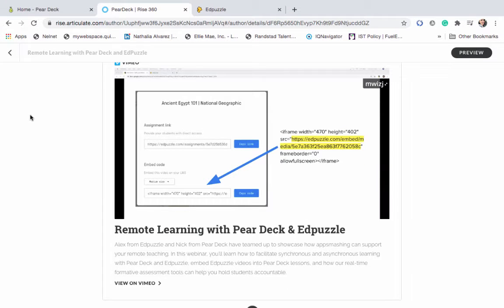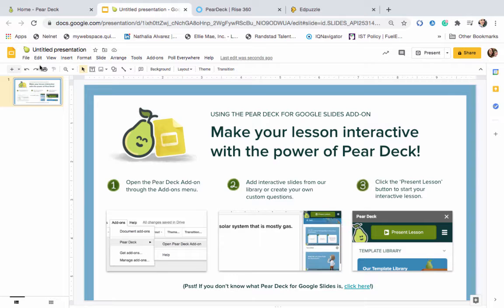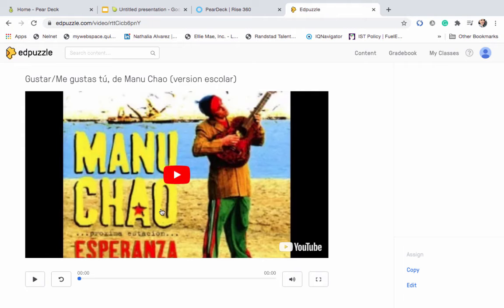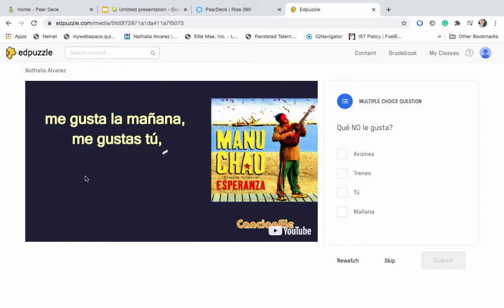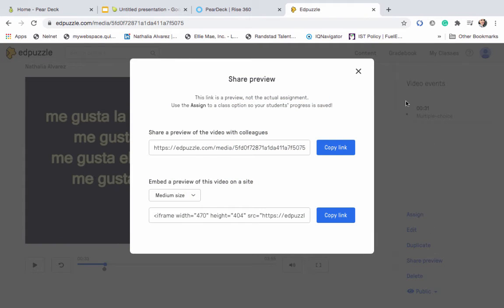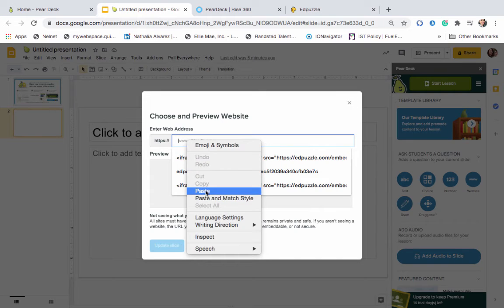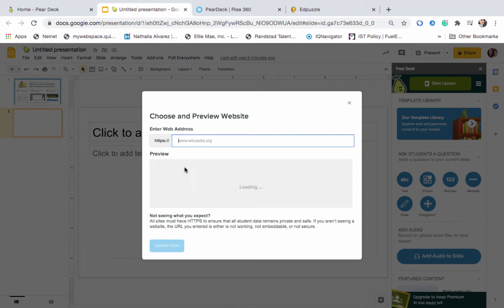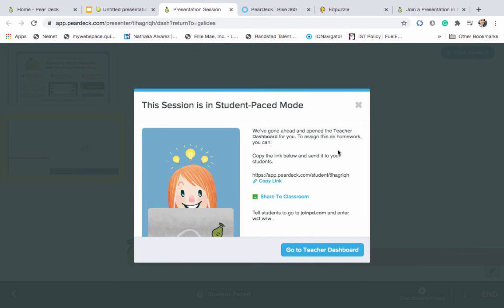Pear Deck and Edpuzzle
In this tutorial, you will learn how to embed an Edpuzzle video into your Pear Deck lesson.